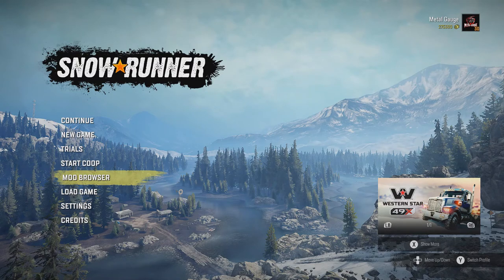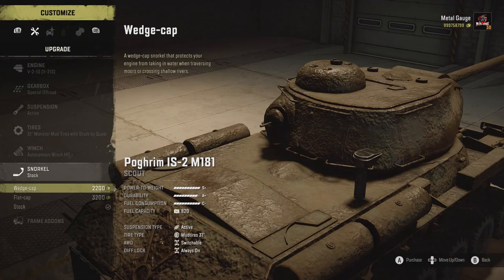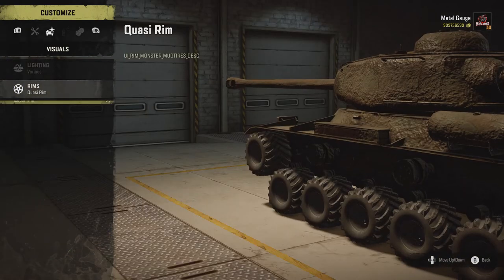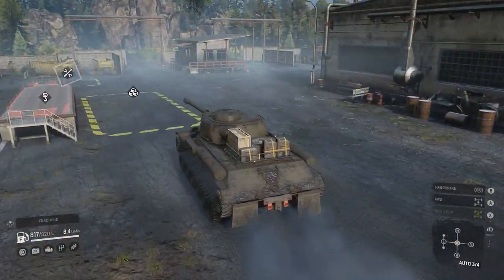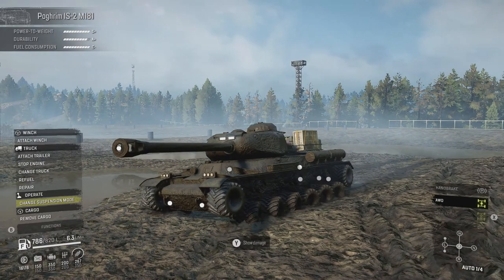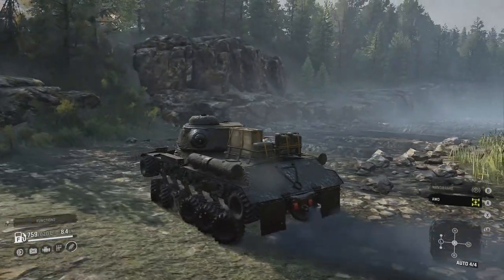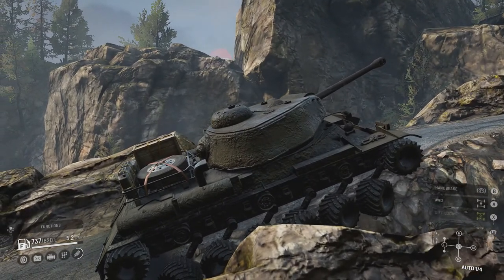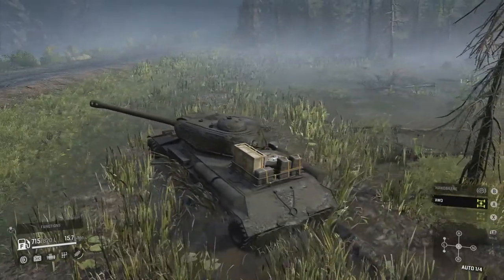A TANK in SnowRunner!!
Here we might have the funniest thing I have ever filmed in snowrunner, a tank haha